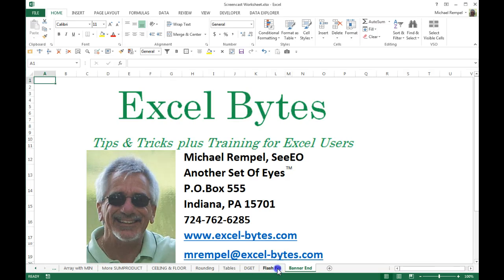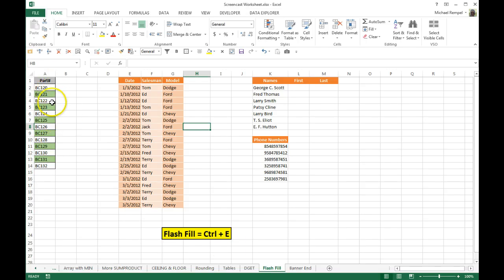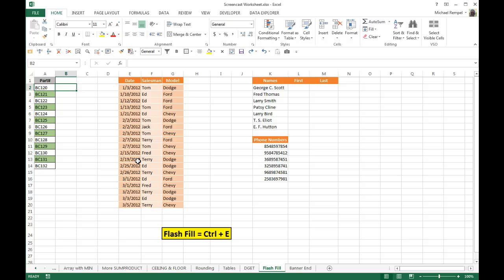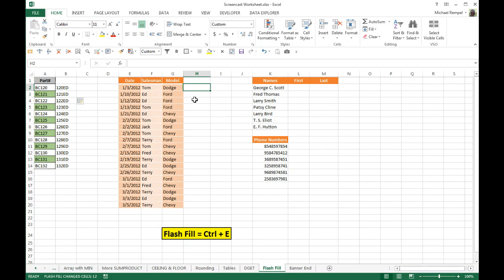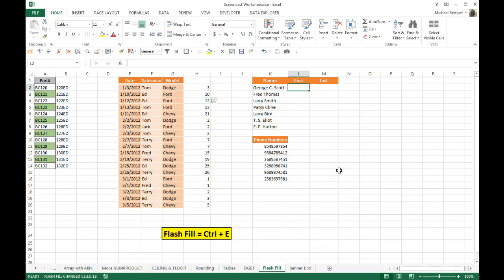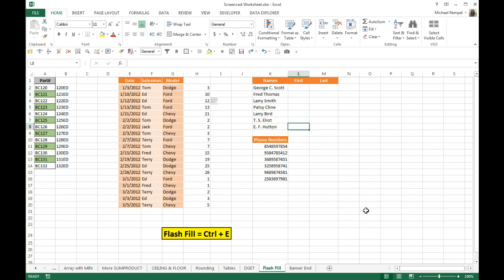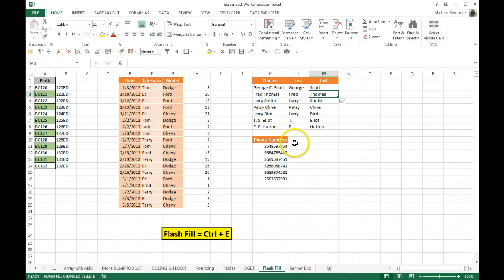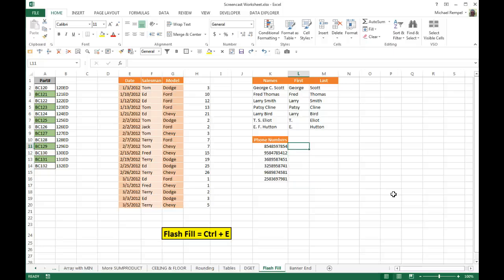Flash Fill In Excel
Flash Fill is a great feature in Excel to do one time auto fills.  You can download the file here and follow along.  If you get a preview, look for the download arrow in the upper right hand corner.